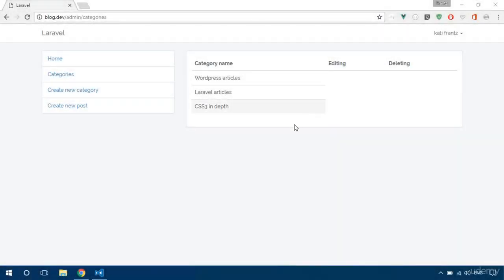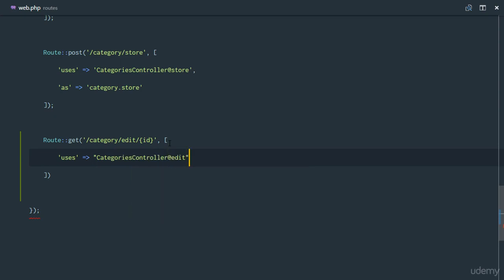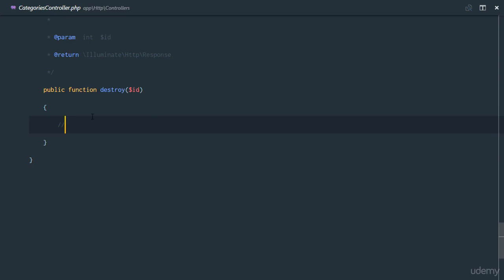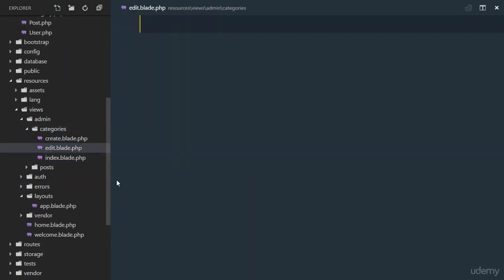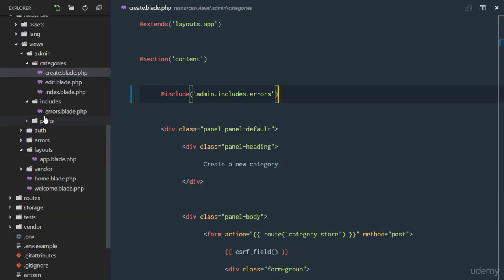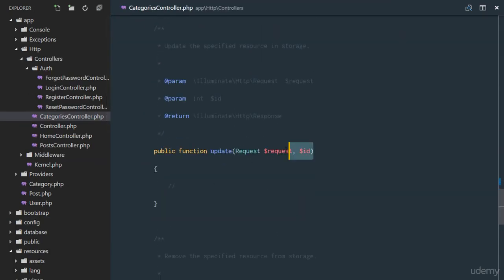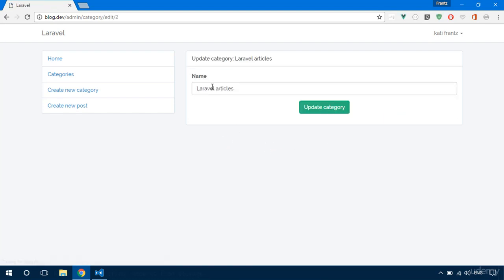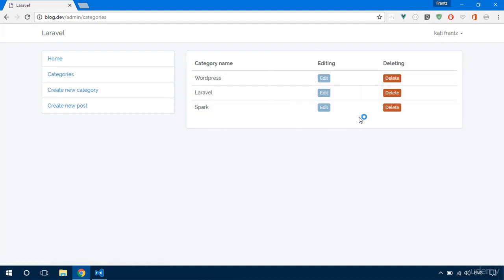Complete Blogging Content Management System 10 (Categories CRUD II) Laravel Udemy Course